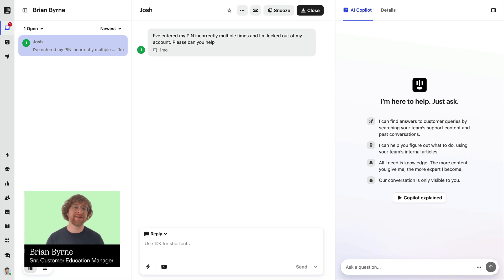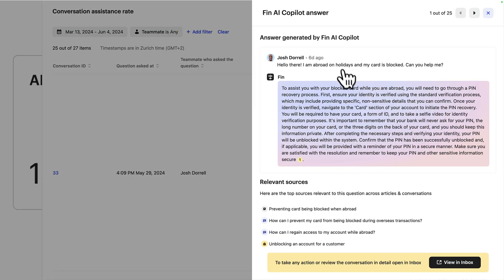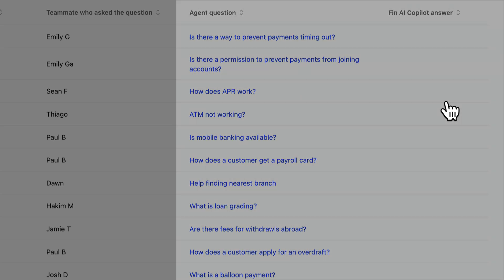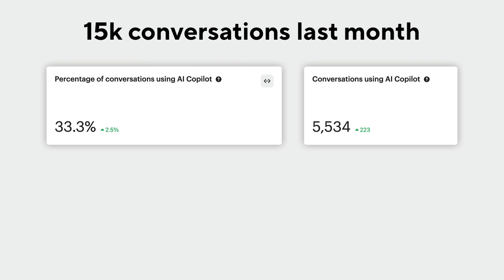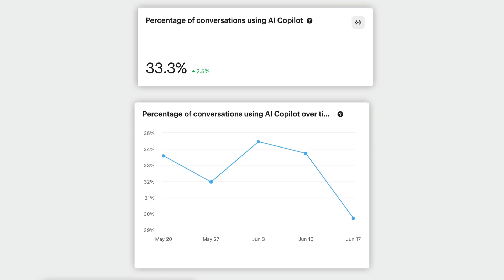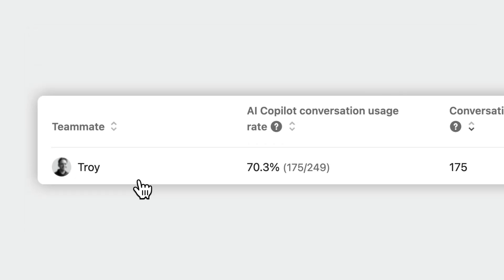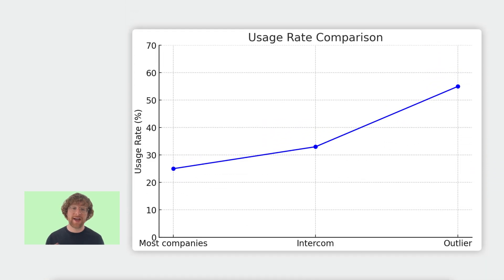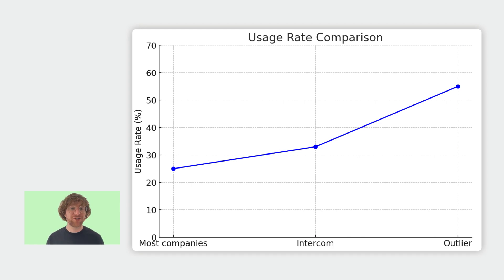How to report on Fin AI Copilot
Now that you've set up Fin AI Copilot and seen it in action, it's time to dive into its performance and see how your team has been using it. In your reporting, you can view insights from each conversation Copilot was involved in. You can also see how many questions it answered, which agents are using it the most, and much more.